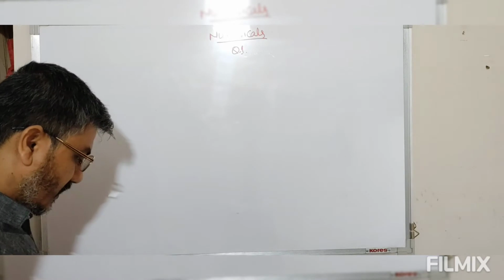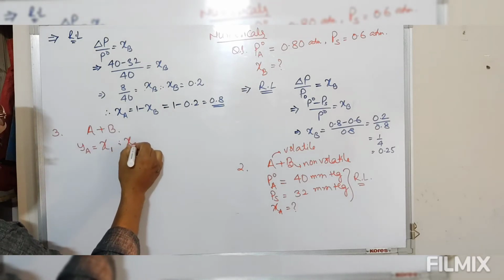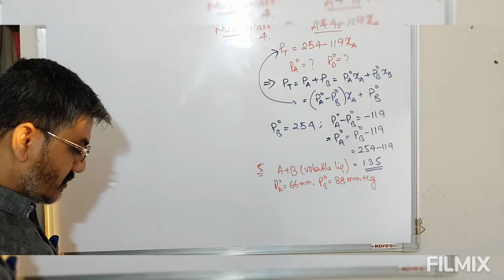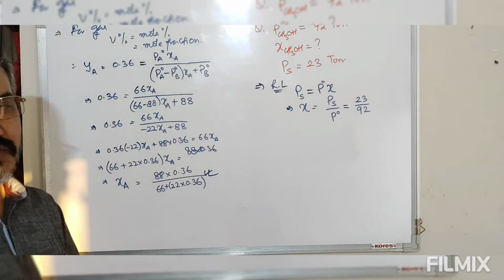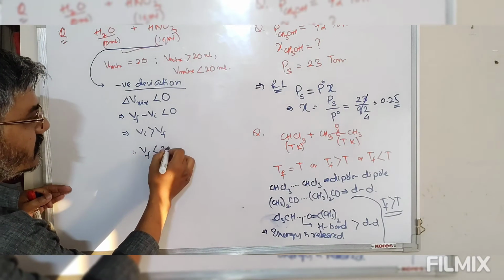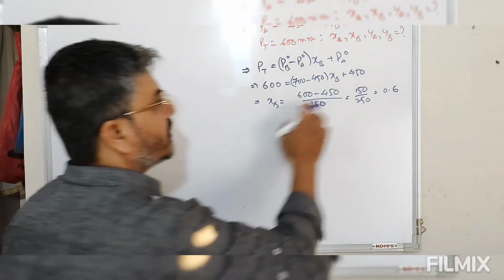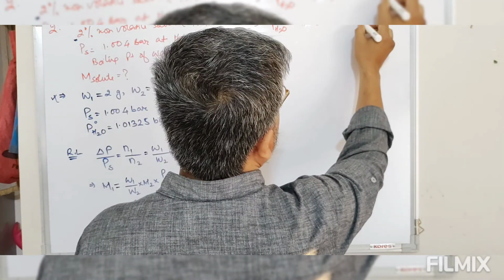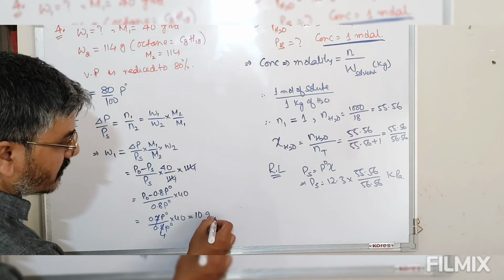Numerical (objective/subjective)on RAOULT'S law and non ideal solution